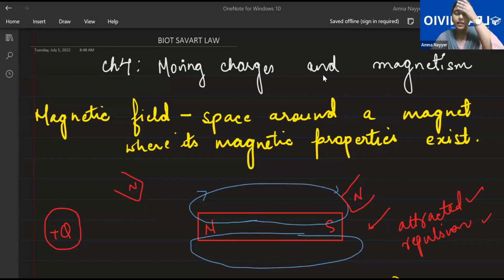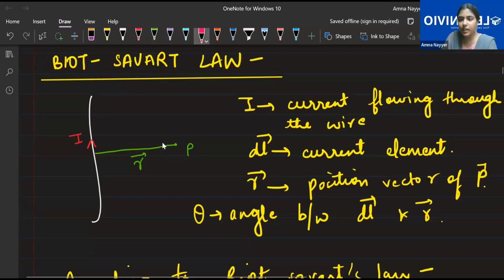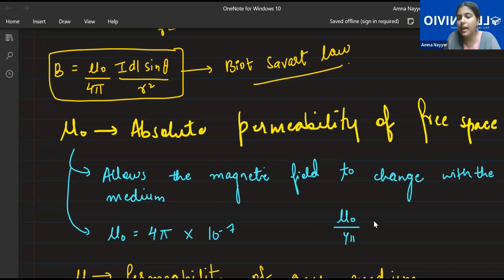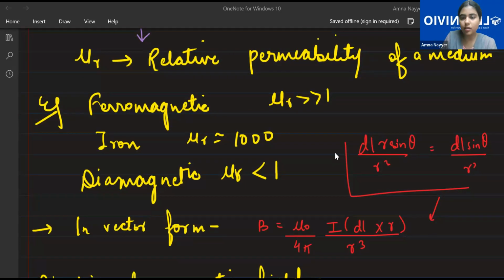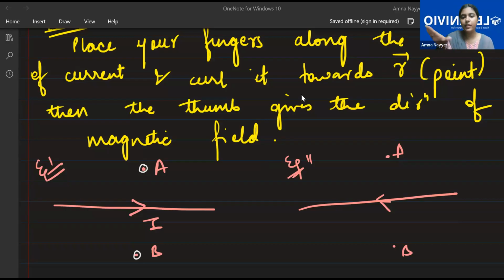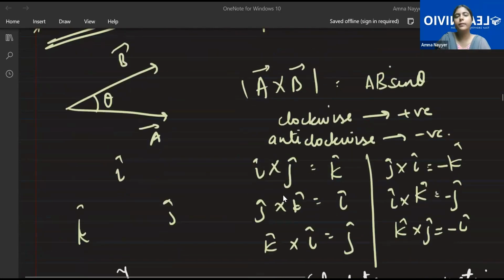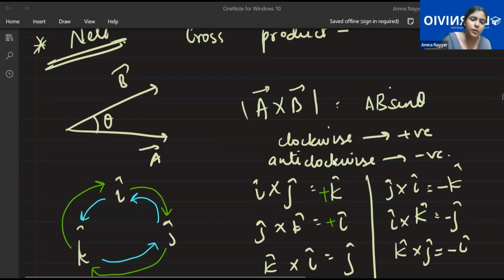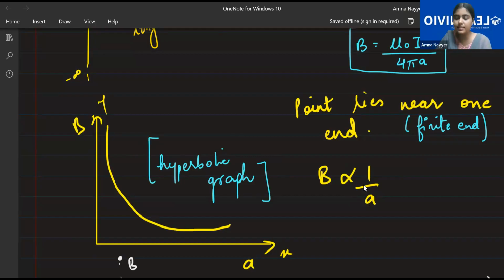Learnivio | Chapter : Magnetic effect of Current | Lect | 12th CBSE P1 02-07-2025